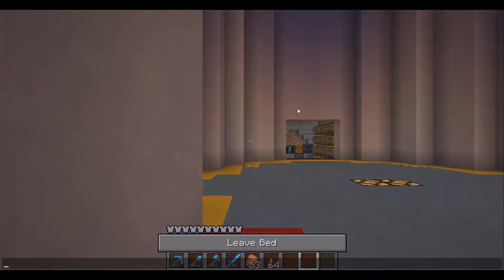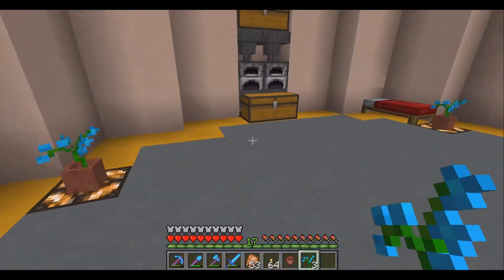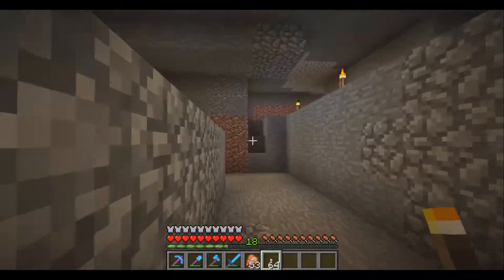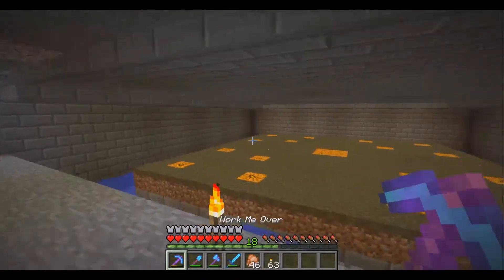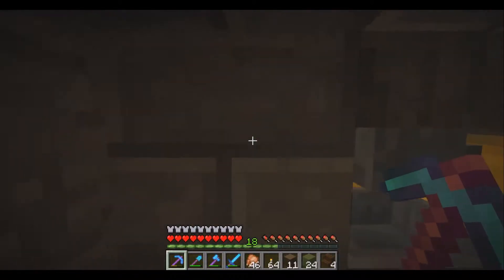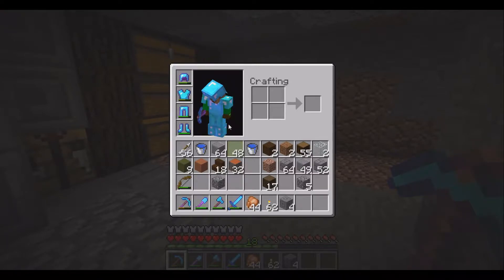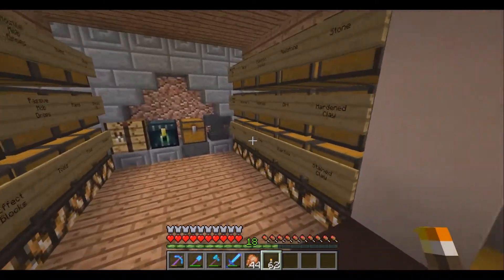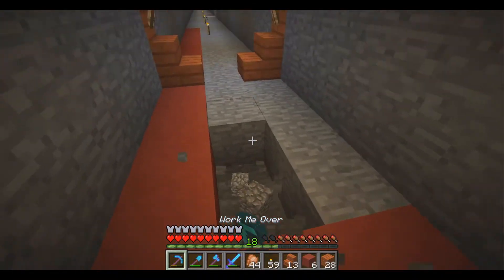Nigma Plays RealmsCraft | E10: Slimey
Intro Made By Flixpress.com